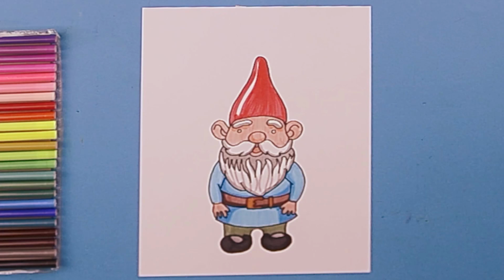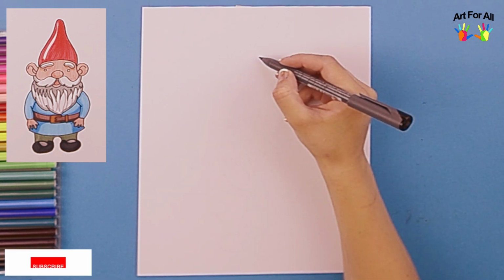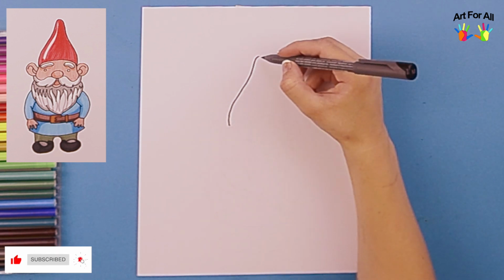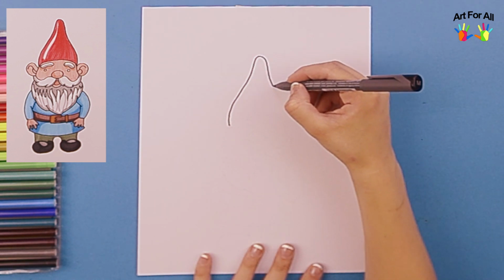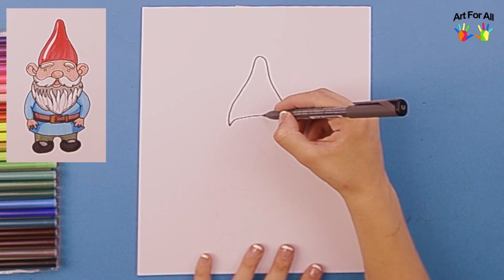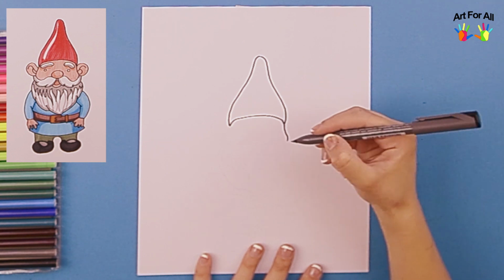How to draw a garden gnome